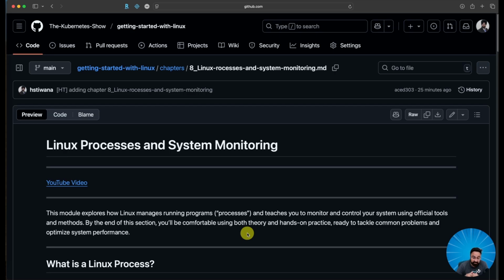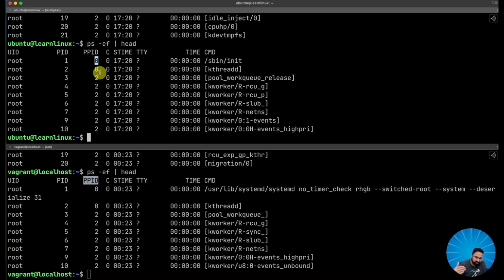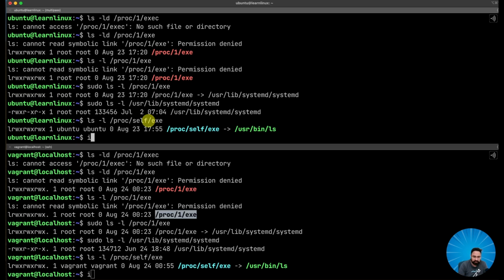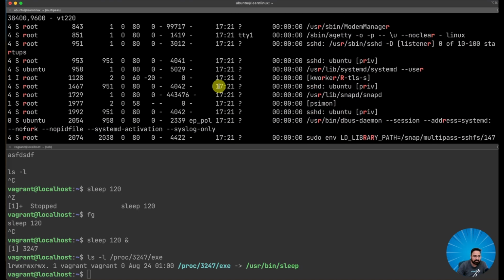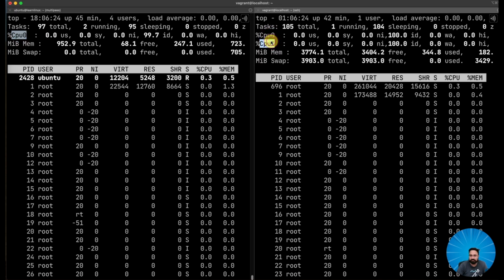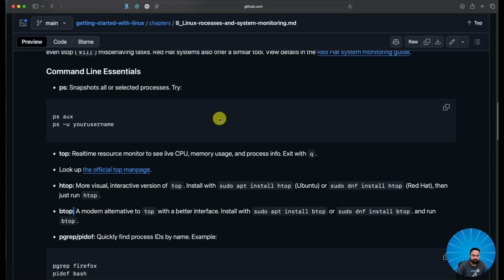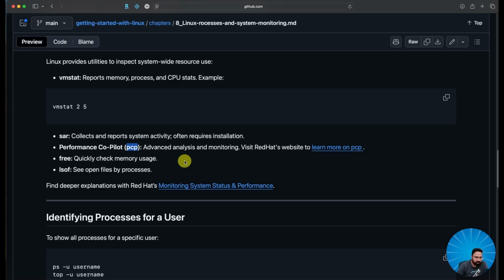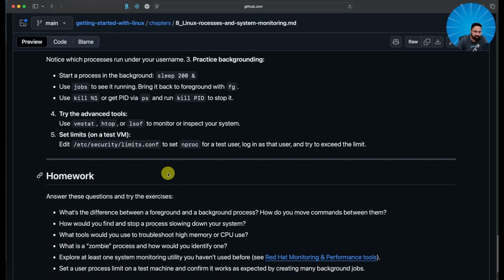8. Linux Processes and System Monitoring